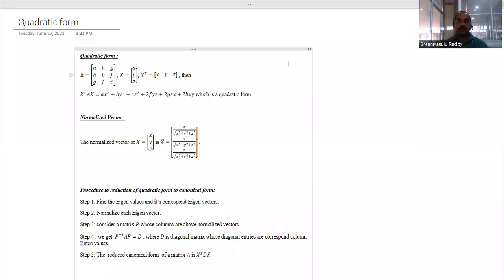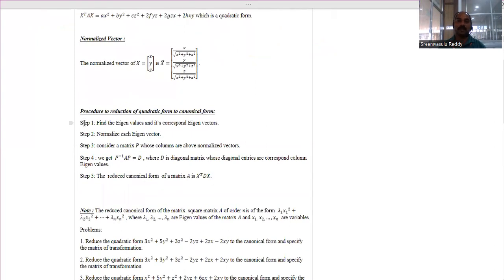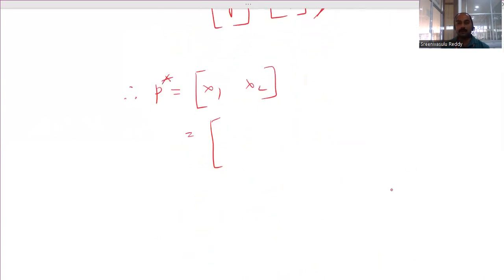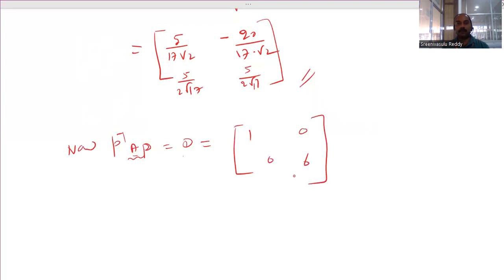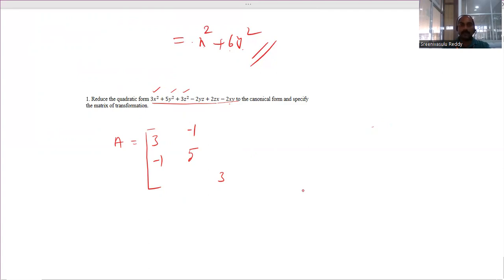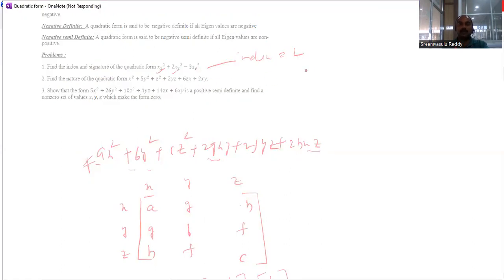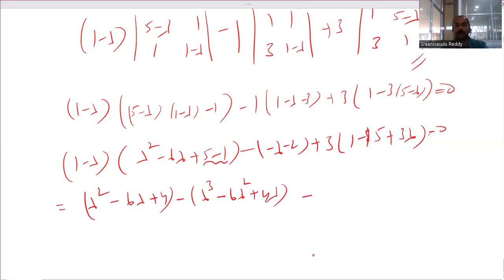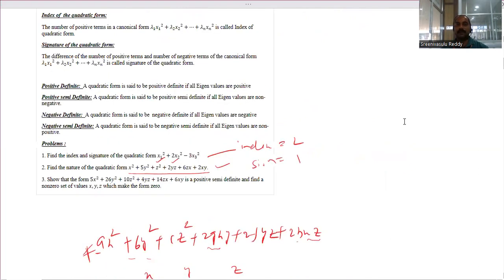MScDS 221MAT1108 video 10